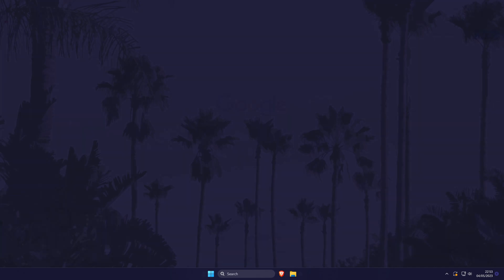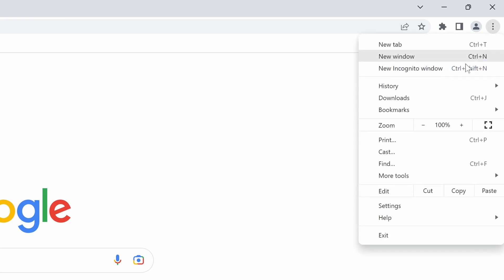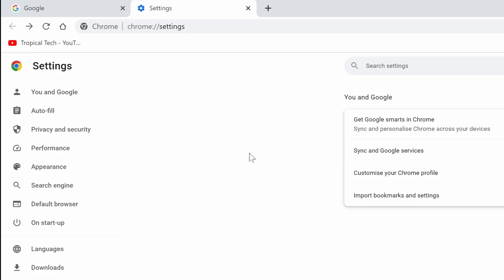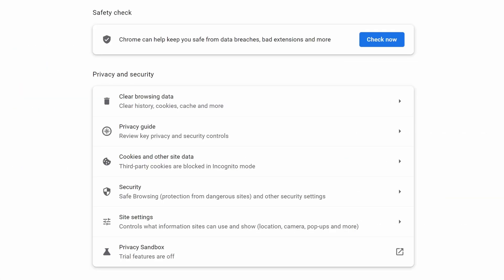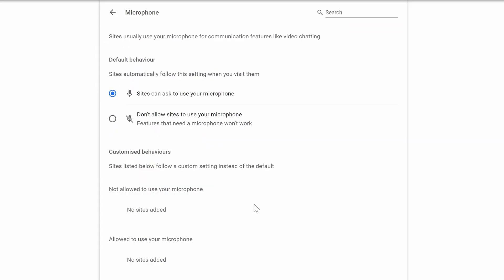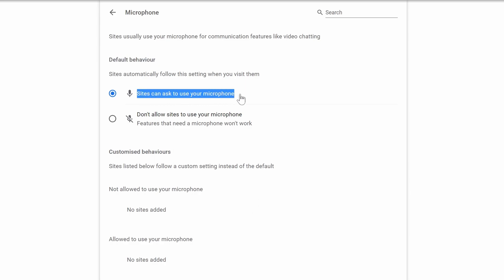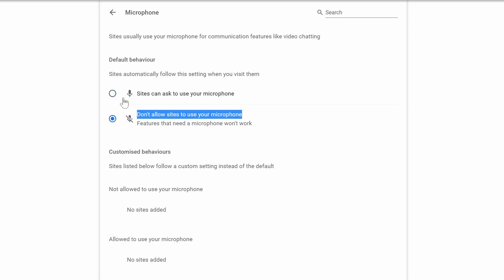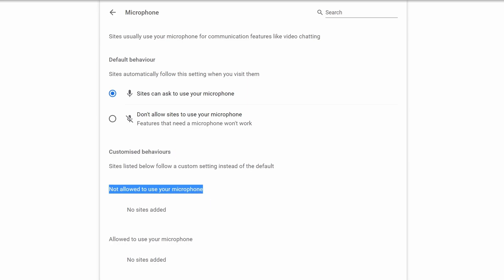How to Change Microphone Permissions on Google Chrome (Desktop)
Want to know how to change microphone permissions on Google Chrome on PC or Mac? This video will show you how to change microphone access on a Google Chrome. You might want to know how to change mic permissions in on Chrome to allow or deny websites access to your microphone. Hopefully today’s video helps show you how to change mic access on Chrome!